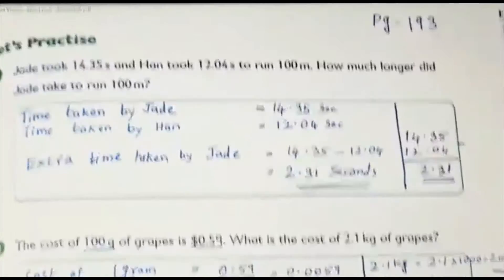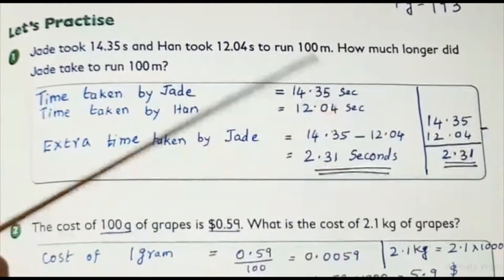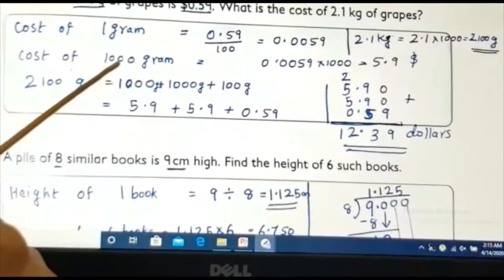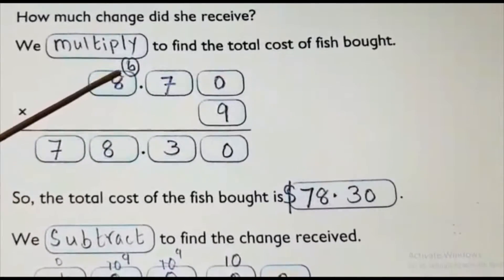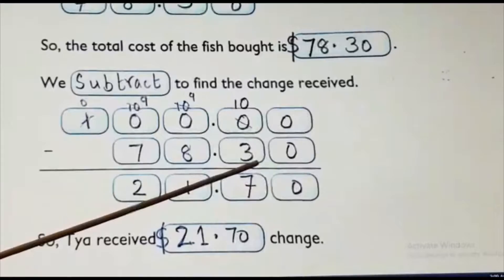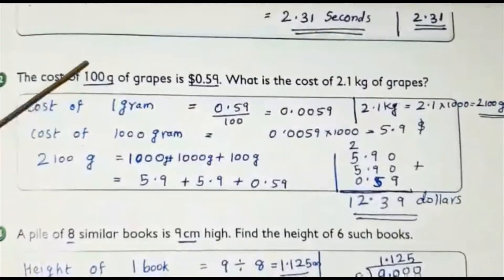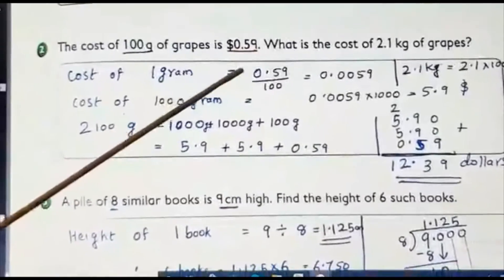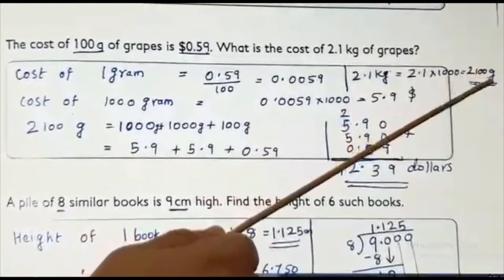Word problem student book answers 1 Grade 6 BY TR Ambily